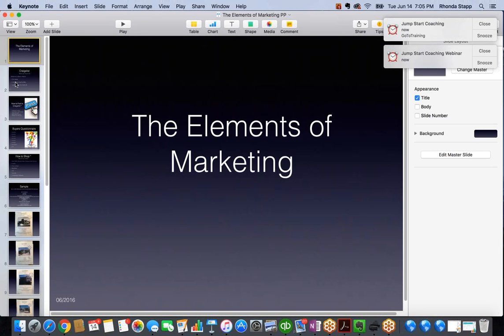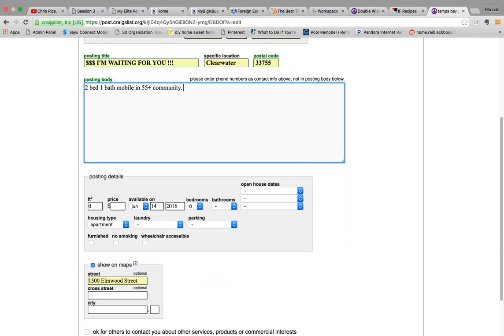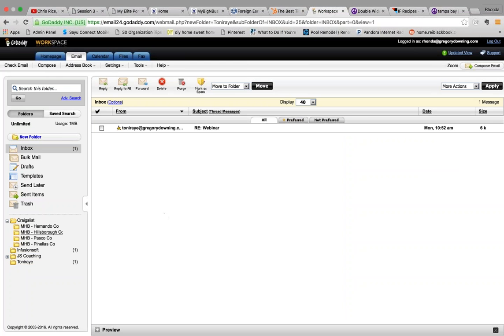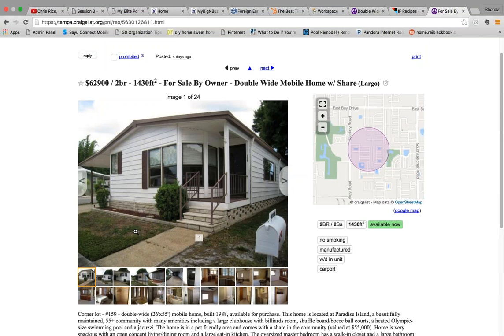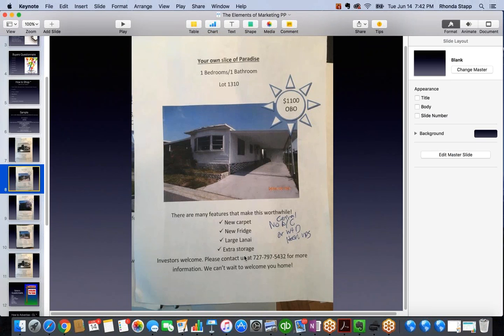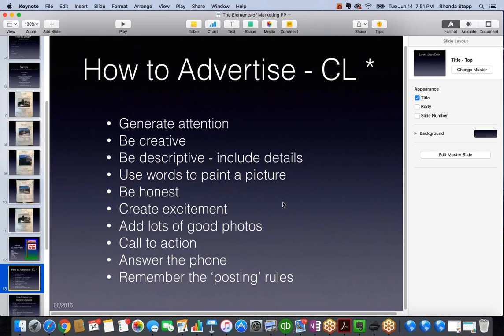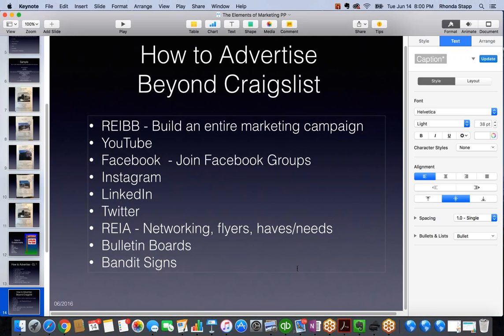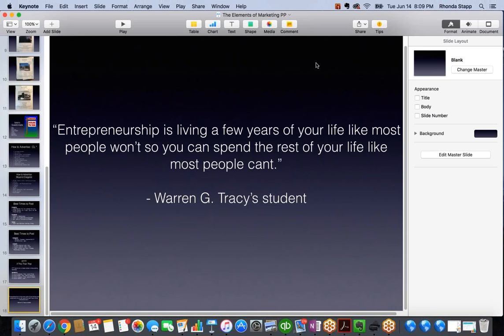Jump Start Coaching 'The Elements of Marketing'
Gregory Downing has dedicated his life to teaching his students that every family can truly control its financial future and create a generational legacy with profound, yet straightforward advice and guidance.

As a Business Coach, Mentor, and Author for Entrepreneurs, Gregory has been training other to build wealth alongside the people they love.